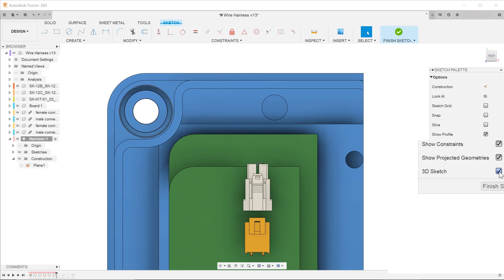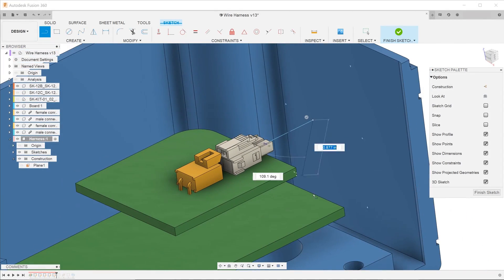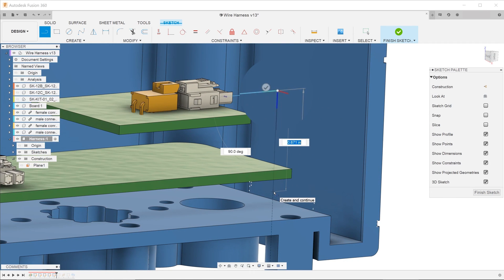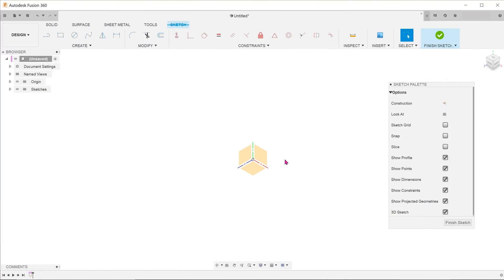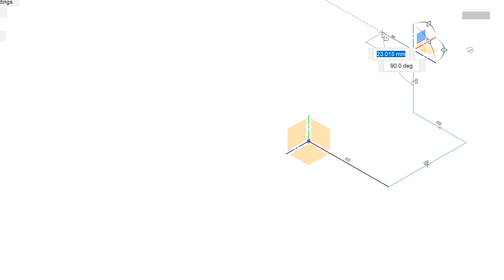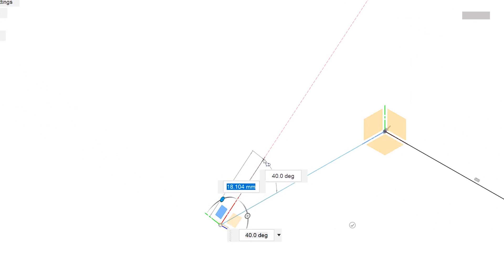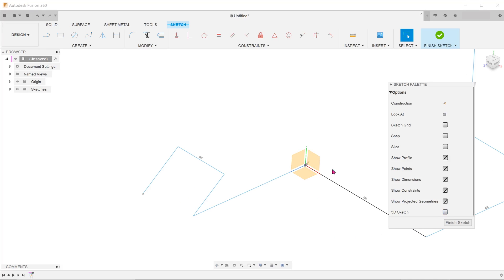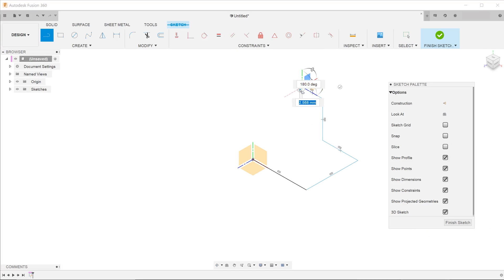Fusion 360 - 3D Sketch Update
A major improvement to 3D sketching in Fusion 360.